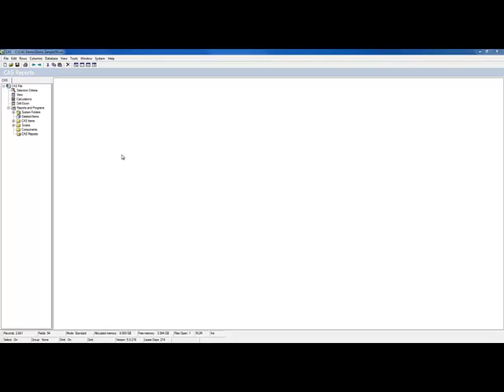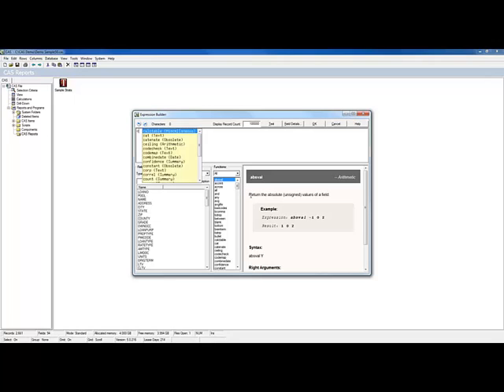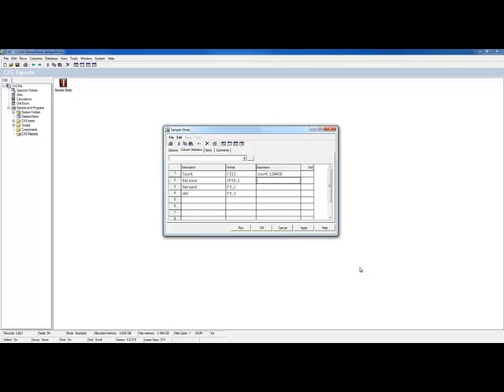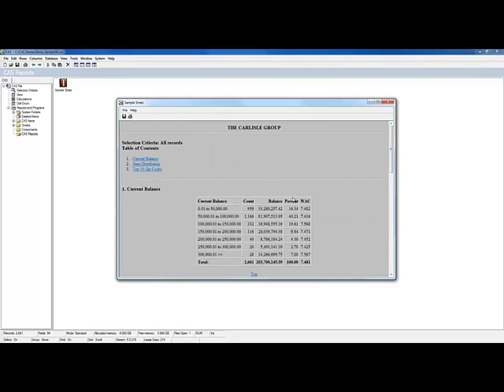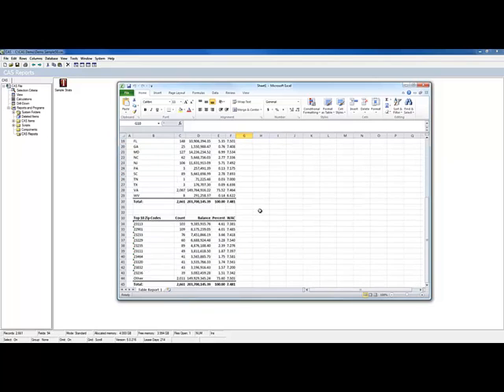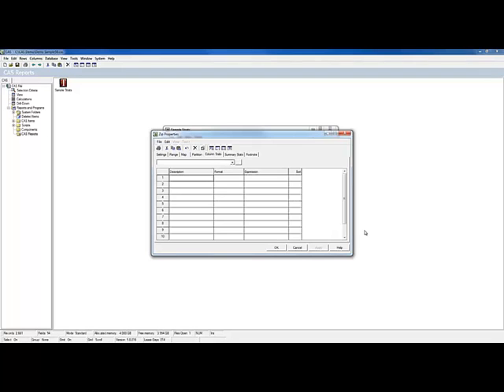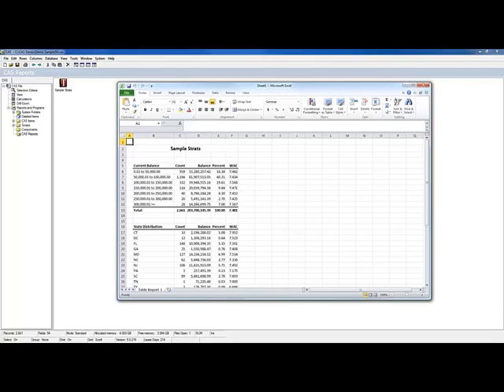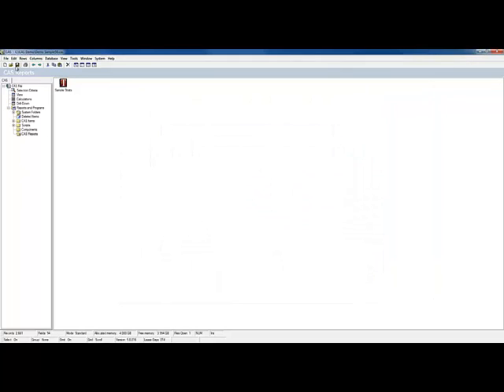CAS Table Reports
How do I create a CAS Table Report?